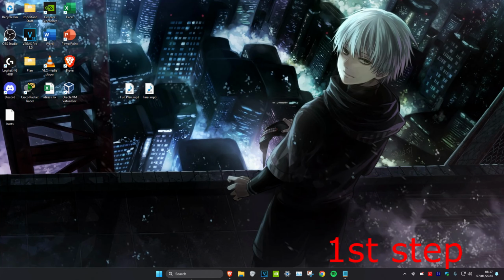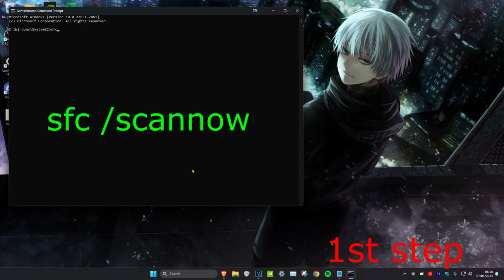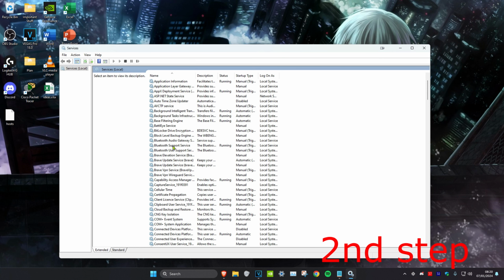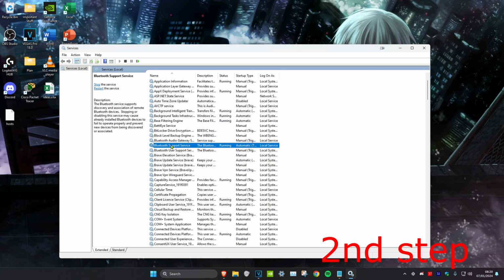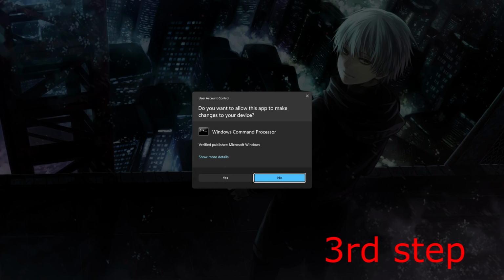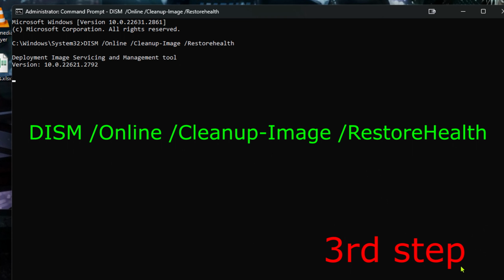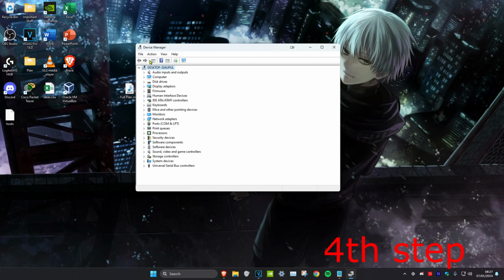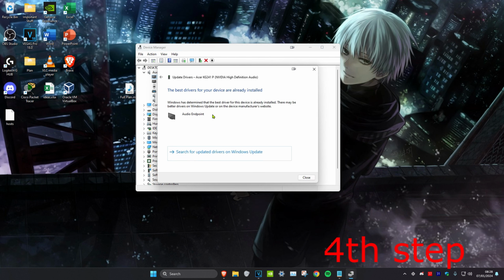How To Fix Bluetooth ON/OFF Switch Missing Windows 11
Bluetooth ON/OFF Switch Missing Windows 11 - (FIXED)
This video will help you to fix the missing Bluetooth on and off switch from both Windows 11 and 10.

CMD Commands to run
- SFC/Scannow

Issues addressed in thsi tutorial:

Why is my Bluetooth on/off button missing?
Can't see Bluetooth on off in Windows 10?
How do I get my Bluetooth button back on Windows 10?
Why is there no switch for Bluetooth on my Windows 10?
bluetooth on off missing windows 11
bluetooth on off missing windows 10 dell
bluetooth disappeared windows 10
bluetooth toggle missing windows 10 hp
no option to turn on bluetooth windows 10 reddit
more bluetooth options missing
bluetooth is turned off windows 10